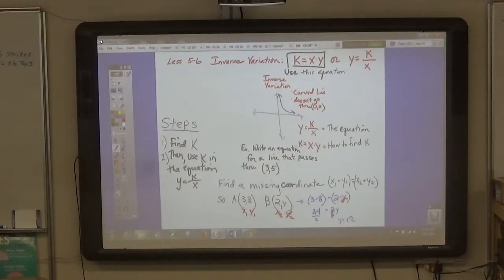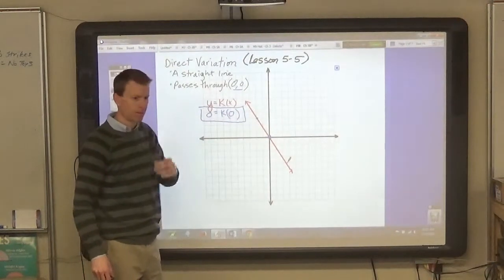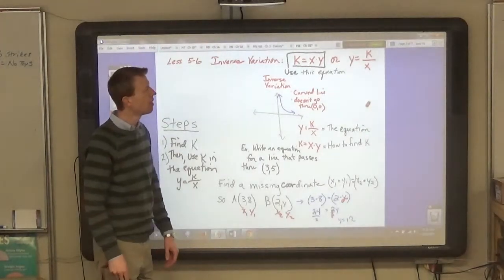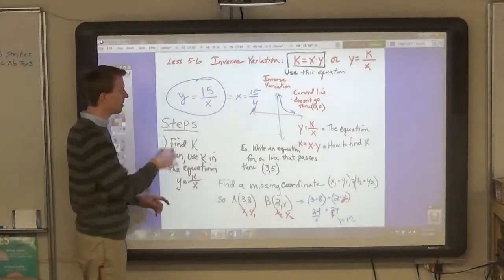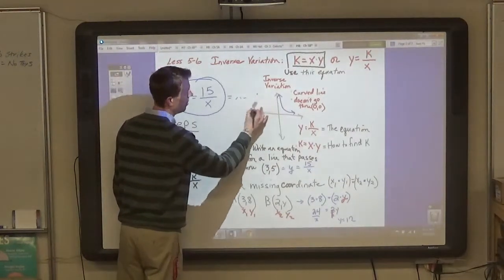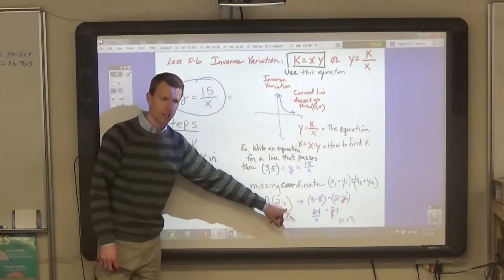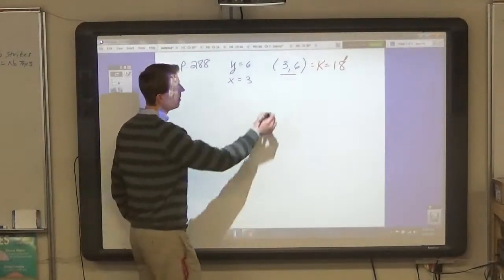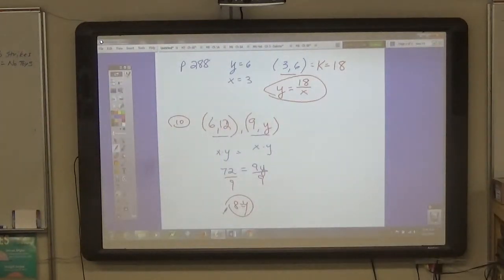M8 Lesson 5 6 Inverse Variation